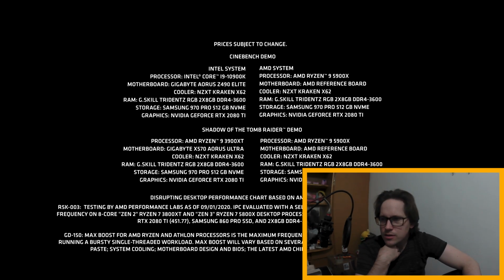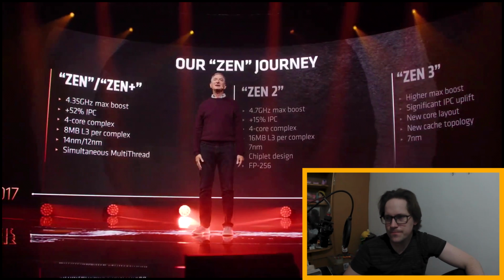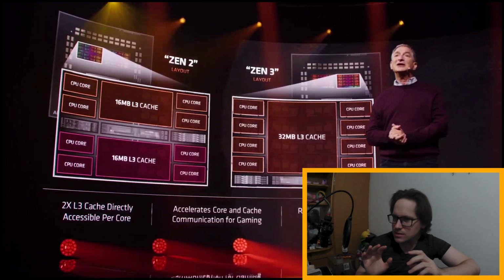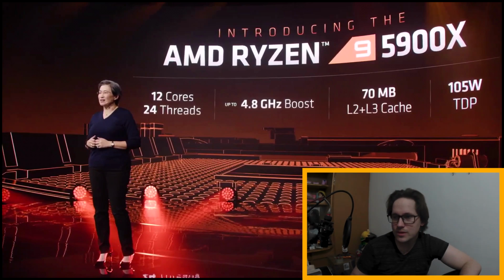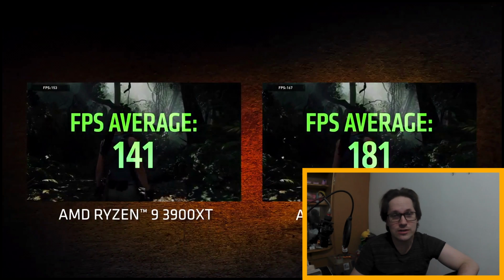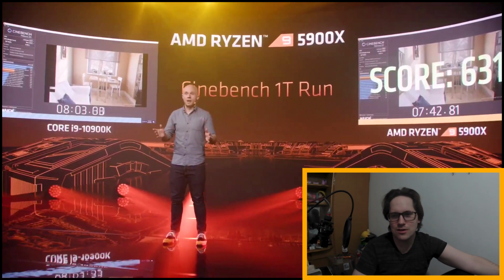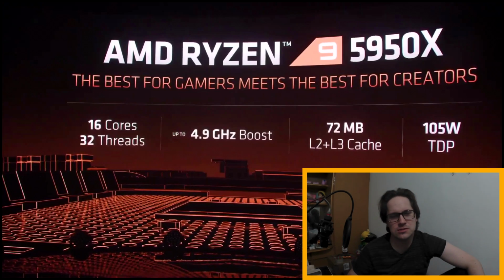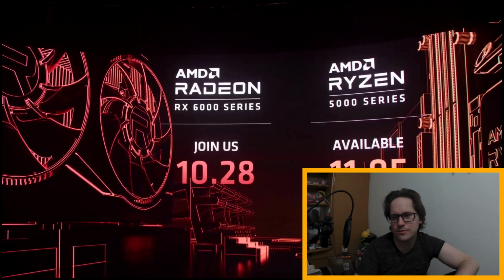Zen3 ryzen 5000 series, 5600x 5800x 5900x 5950x chat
tools used:
-Vegas pro
-Chinese desk mic
-Nikon D3400
-Logitech webcam
-No brand 4k action cam – The bLaZe Edition no-pro

-Edited and shot by myself

Just a chat about new zen3